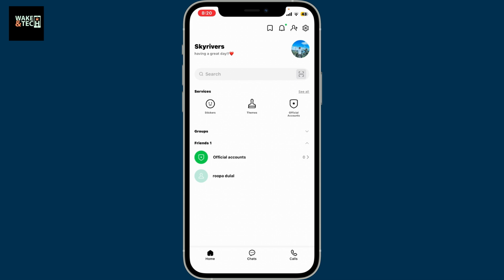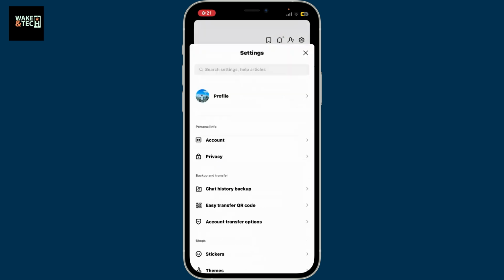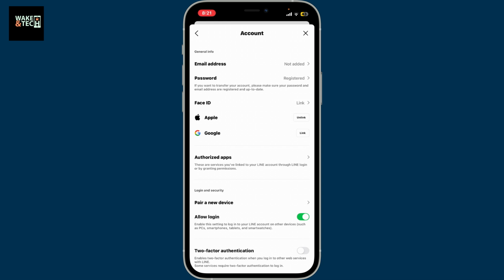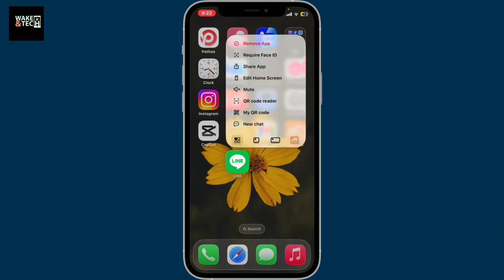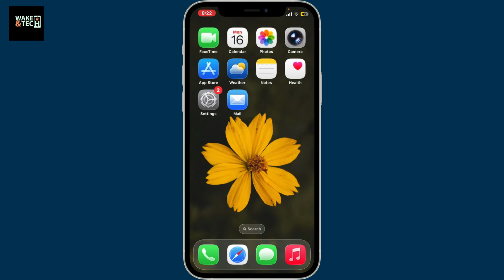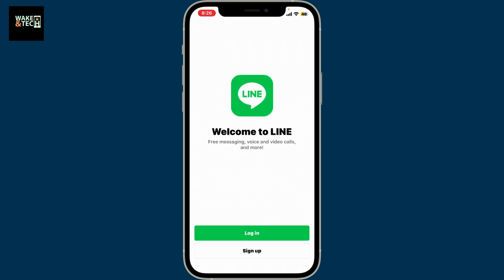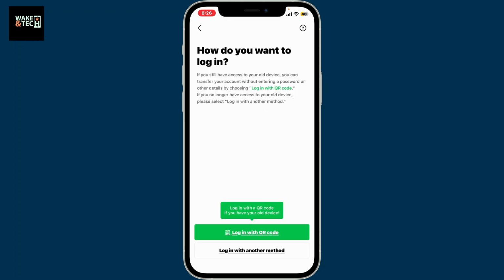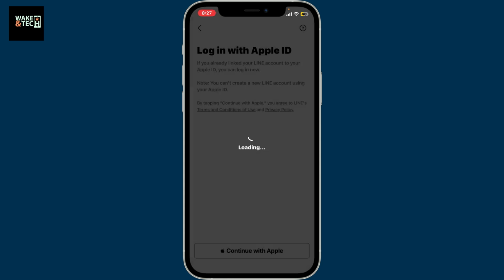How to Log Out of LINE App (2026 Guide)?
In this video, I’ll show you how to log out of your LINE application step by step in 2026
If you want to switch accounts, protect your privacy, fix login issues, or simply sign out from LINE, this guide will help you do it easily and safely. Since LINE does not always show a direct “Log Out” button like other apps, I’ll explain the correct way to sign out depending on your device (Android or iPhone).